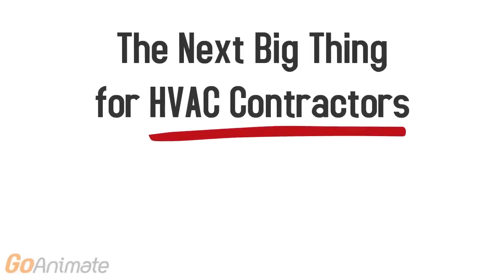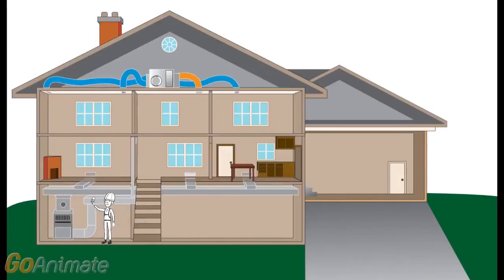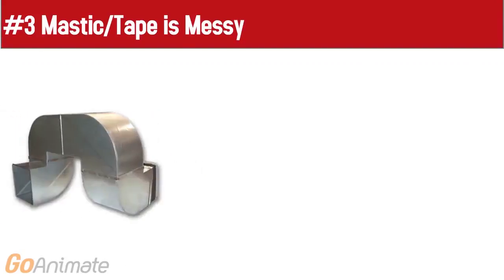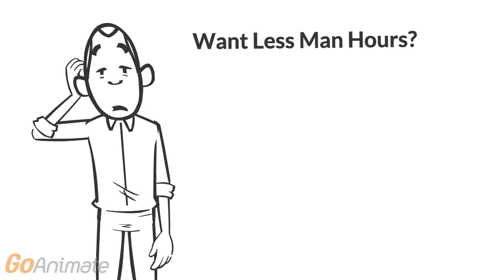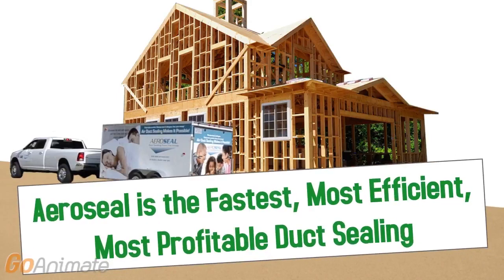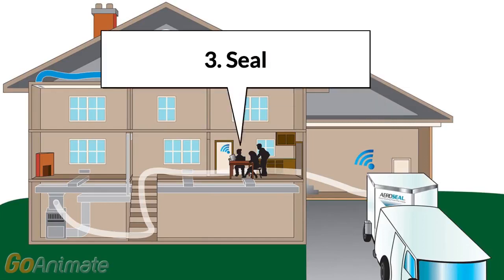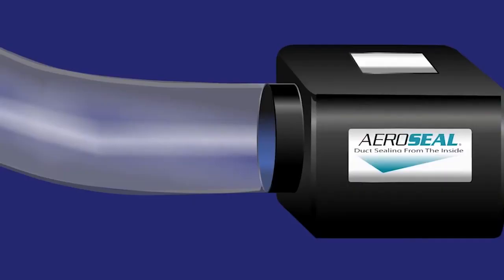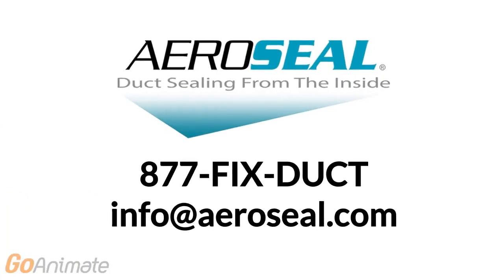Aeroseal Computerized Duct Sealing - How to Seal Gaps in Ductwork from Inside of Duct w/ Only 1 Tech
Aeroseal Computerized Duct Sealing helps HVAC contractors meet tight new building codes by effectively sealing ducts in less time than traditional tape and mastic. Using the system’s long-range wireless capabilities, all equipment can remain in the truck, pre-assembled and ready for hookup directly into a pressurized duct system. Aeroseal does not coat or line the ductwork. Instead, it seals leaky ductwork from the inside, keeping dust, mold and pollutants from being pulled into living areas.  The Aeroseal technology reduces hot or cold spots in rooms and between floors by ensuring the air will be delivered where it is designed to go and not into a not basement, attic, or crawl space. Aeroseal can reduce duct leakage by up to 90%, reduce energy use by up to 30% and has also been shown to dramatically improve comfort.

Features & Benefits:

    Seal up to 4 homes/day
    Eliminates messy and unpleasant working conditions
    Patented system seals almost all types of ductwork
    Can seal holes or gaps as large as 5/8" wide
    WiFi access allows equipment to stay in truck
    Ongoing (on-site) access to marketing and technical support and training
    Low concentration of VOC’s
    Guaranteed for 10 years and stress tested for 40 years
    AHR 2016 Product of the Year Award
    Enter to Win a $35,000 Prize Package* (Fill Out Form)